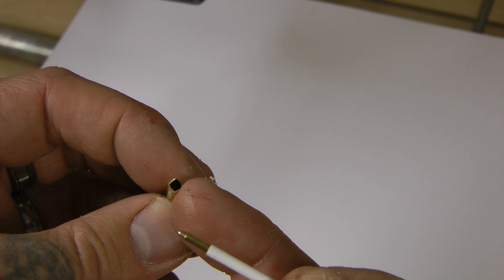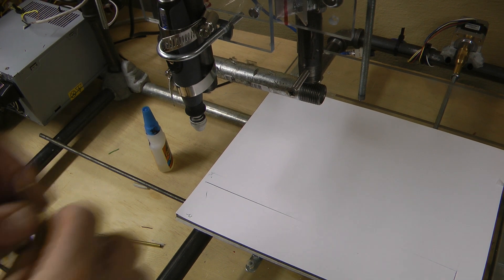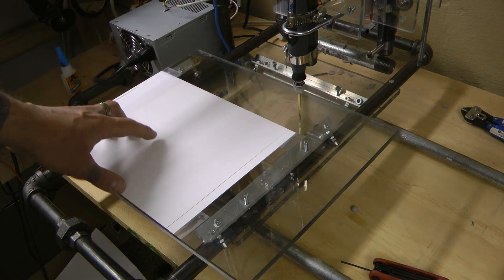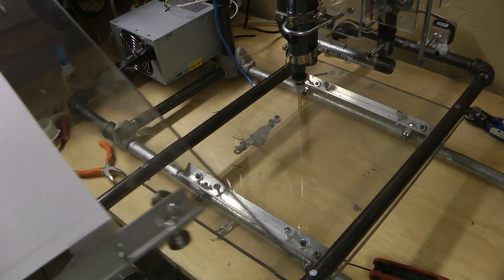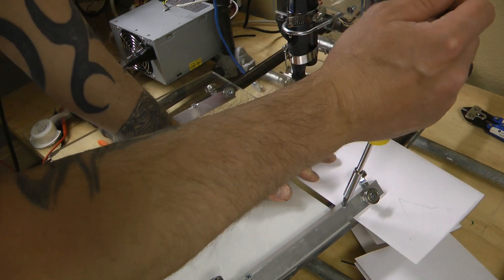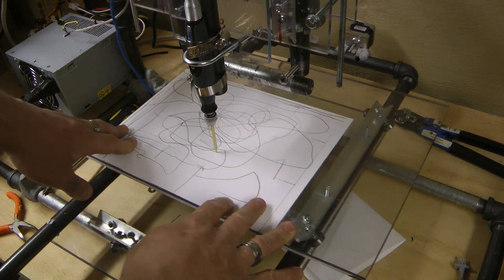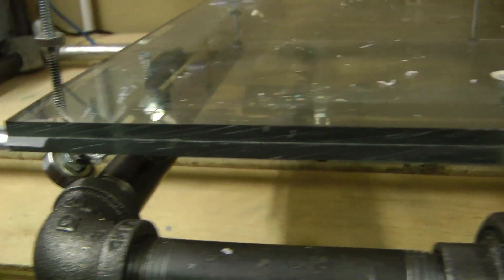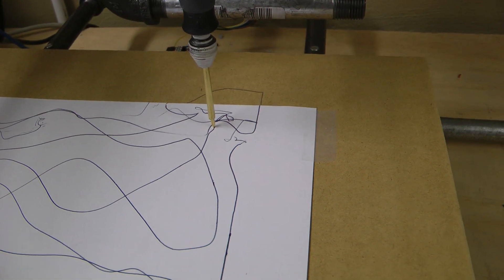Ep13S1_Leveling your CNC machine .mp4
A series dedicated to building things. This DIY channel will be updated as I start new projects. There might be some lag between episodes based on ordering parts or raising funds for new projects.

Jason,Welsh,DIY,Electronics,Building,Hobby